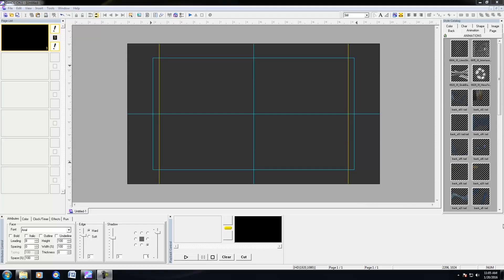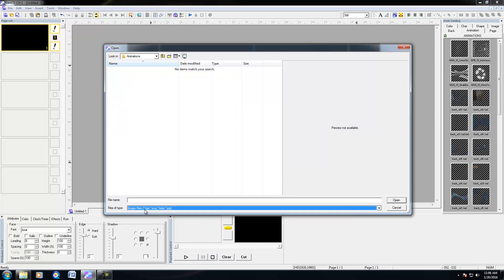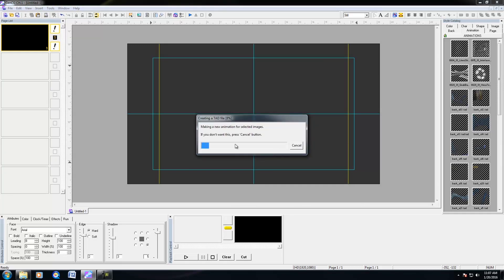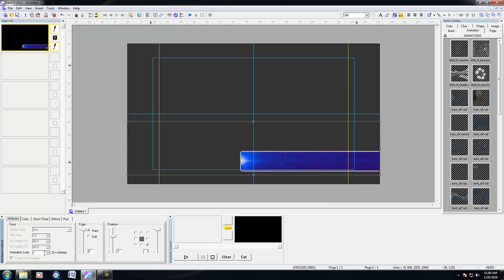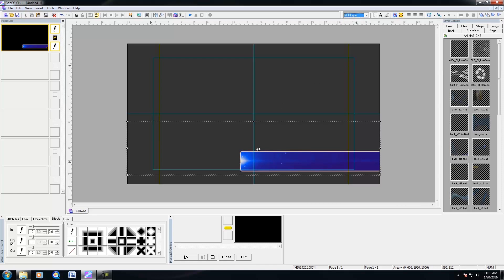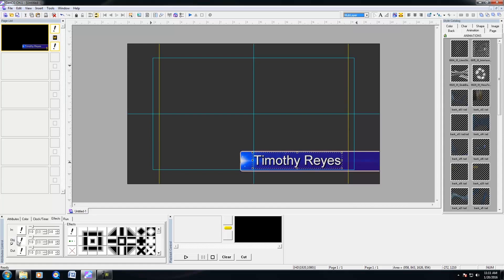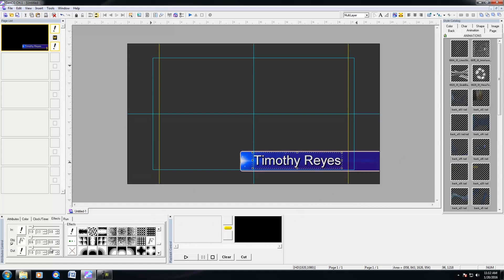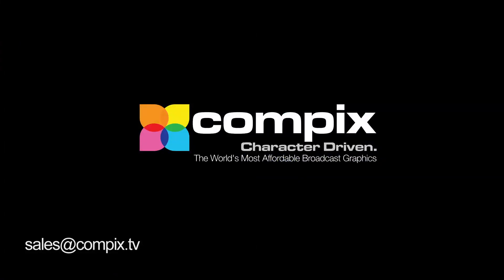Compix GenCG Animations